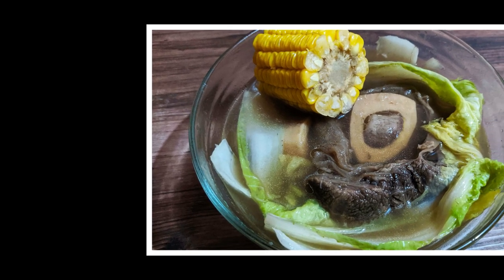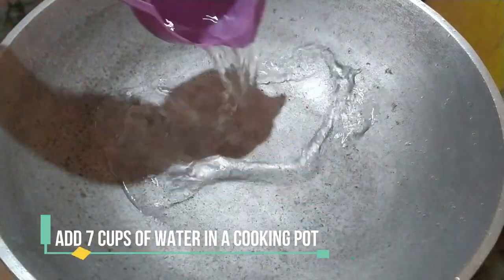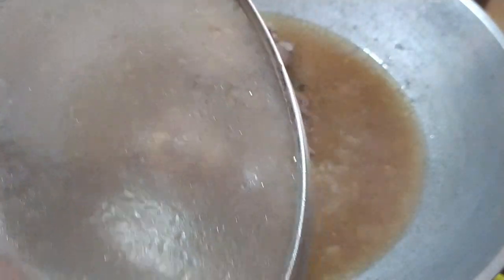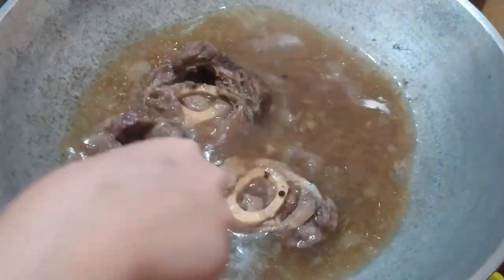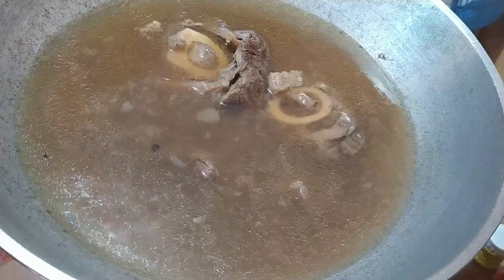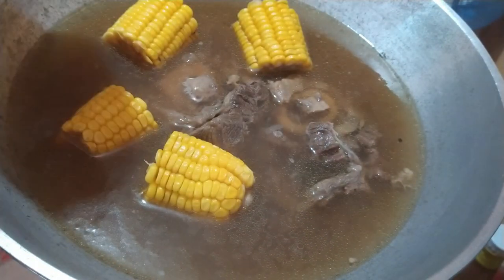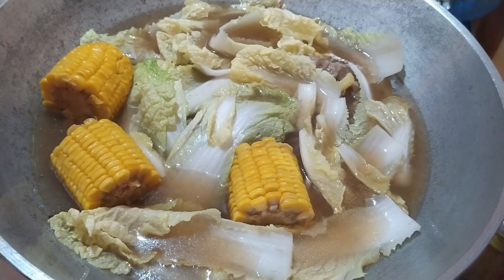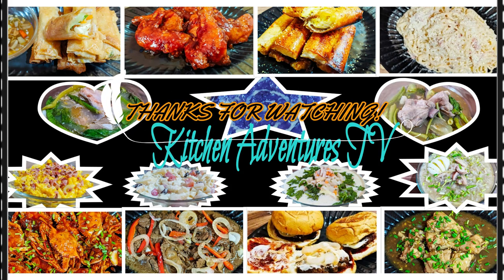BULALO (THE SECRET TO TENDER, FLAVORFUL AND NUTRITIOUS BULALO) || Kitchen Adventures TV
Today's Recipe: Bulalo (The secret to tender, flavorful and nutritious Bulalo)

Ingredients:
Beef Shank
10 cups Water
1/2 tbsp Whole Peppercorns
2 pcs Red Onion, chopped
1 tbsp Iodized Salt
2 tbsp Fish Sauce
Chinese Cabbage
Japanese Corn, cut into serving pieces
* You may also add Baguio Beans

It will be much appreciated if you watch my video in full. Thank you for the support. ❤️❤️❤️